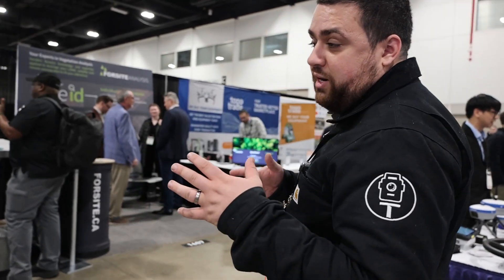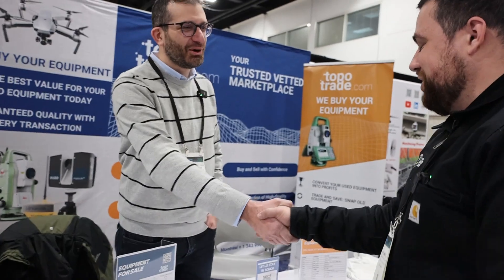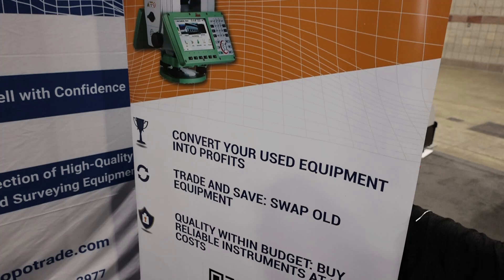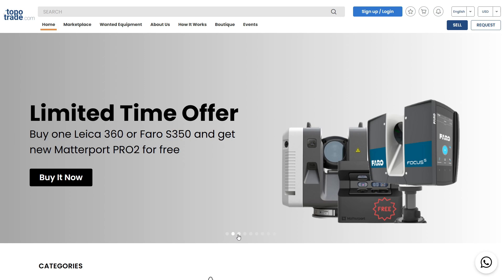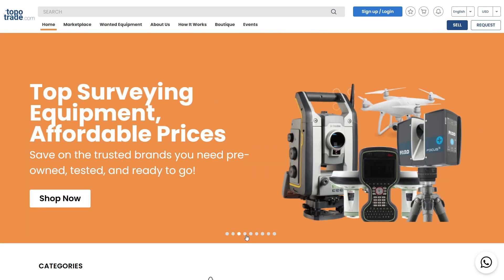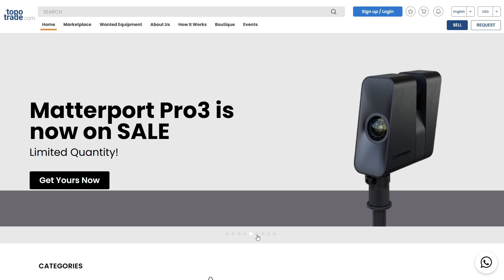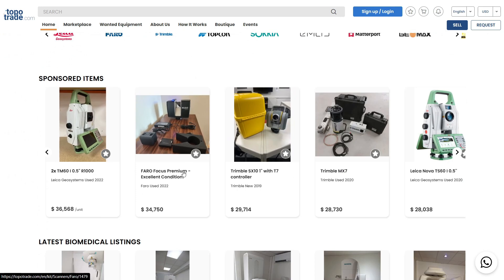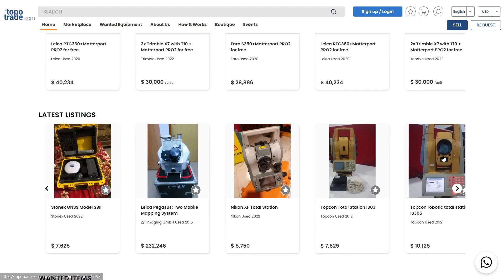Rami Tamimi Discovers Topotrade – The Smarter Way to Buy & Sell Surveying Equipment!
At GeoWeek 2025, geospatial creator @Ramitamimi stopped by the Topotrade booth to learn how we're simplifying the way professionals buy and sell surveying equipment.

From AI-powered listings to smart request matching, Topotrade.com is building the go-to marketplace for second-hand surveying tools—faster, easier, and more affordable.

💡 Whether you're looking to upgrade your gear or sell what you no longer use, Topotrade makes it simple.